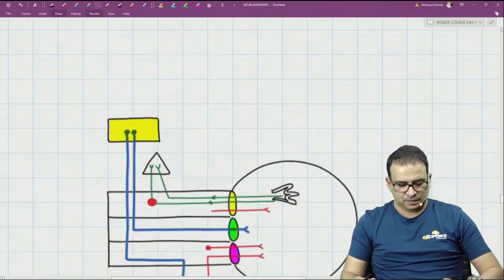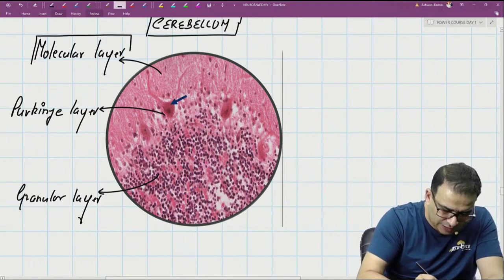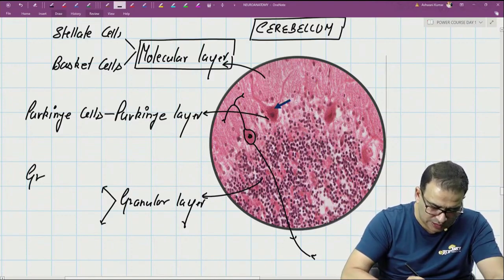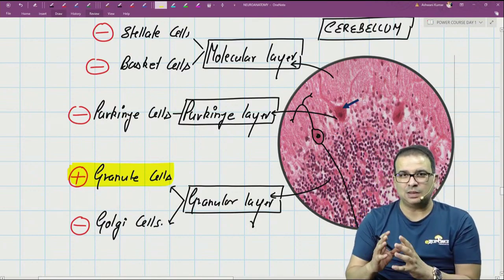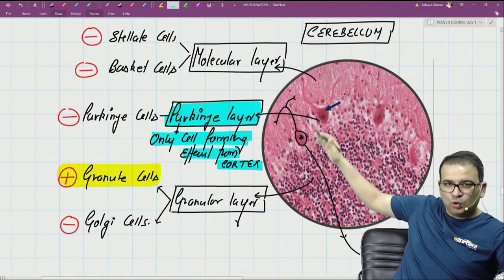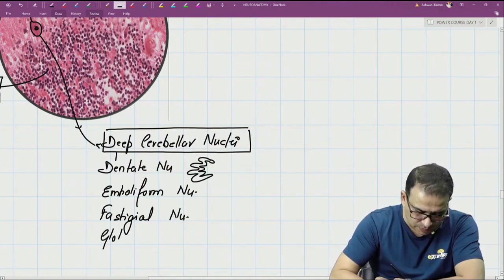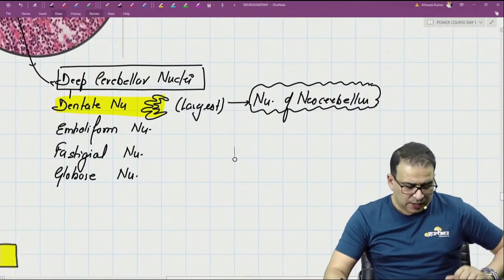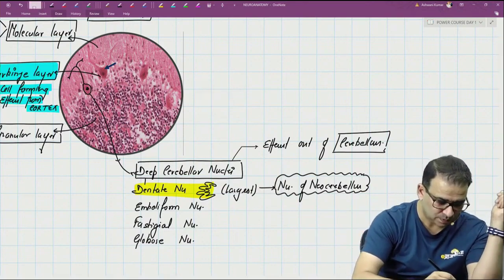NEET PG- CEREBELLAR CORTEX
Short discussion about cerebellar cortex